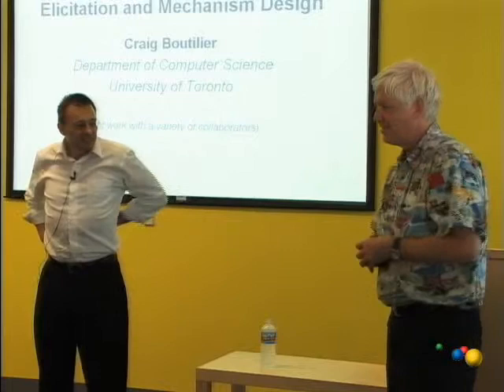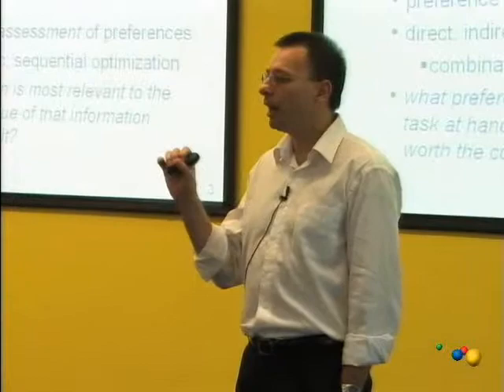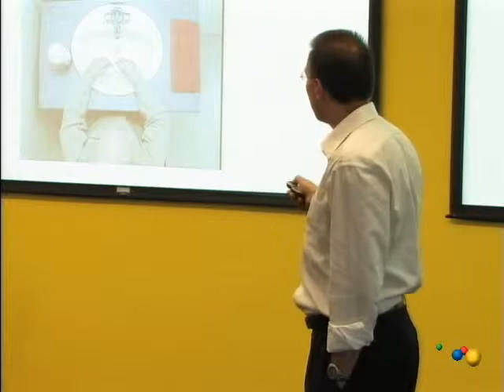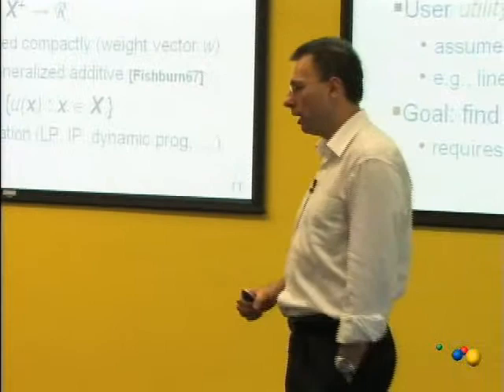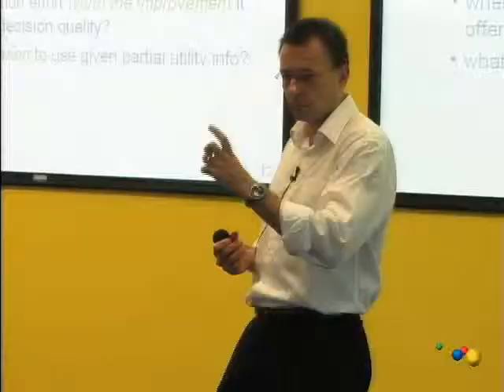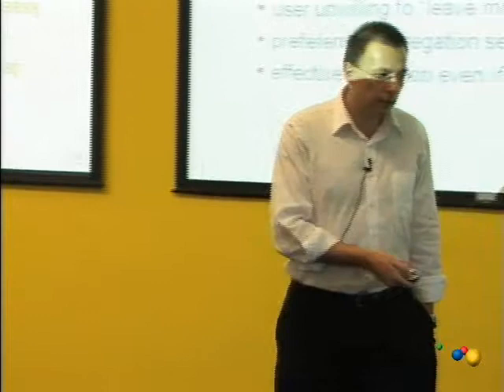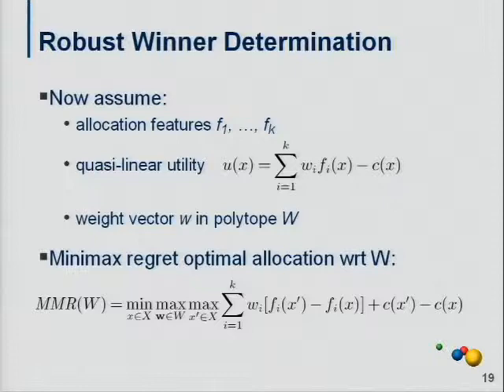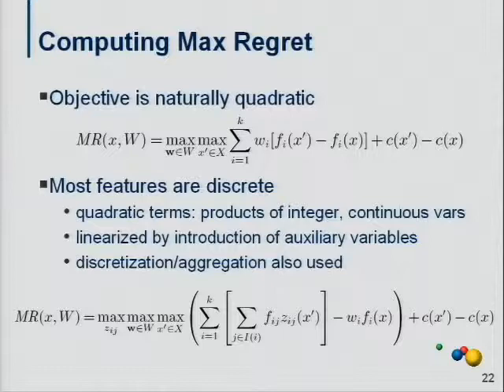Regret-based Methods for Preference Elicitation and Mechanism Design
ABSTRACT

Google engEDU
Speaker: Craig Boutilier